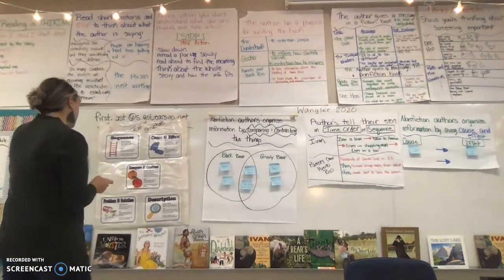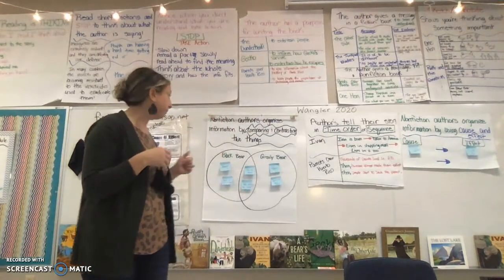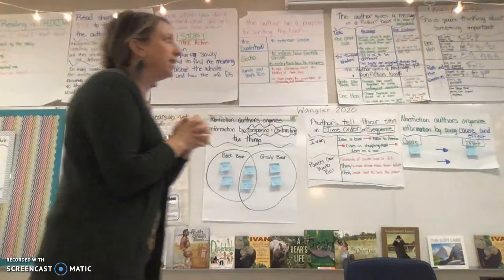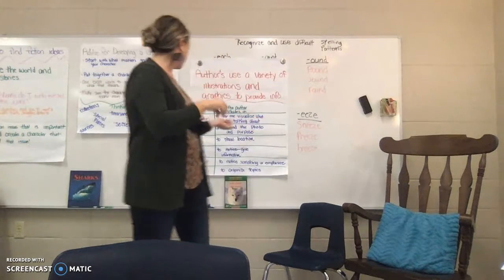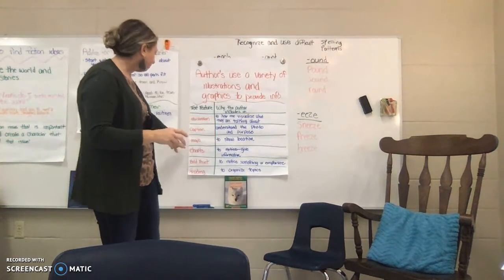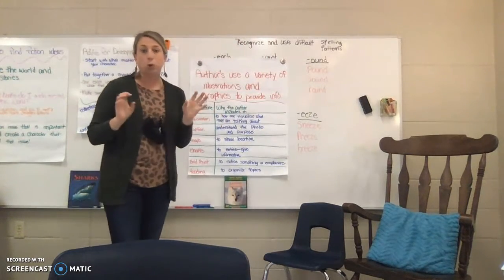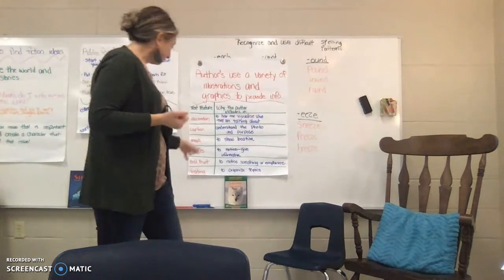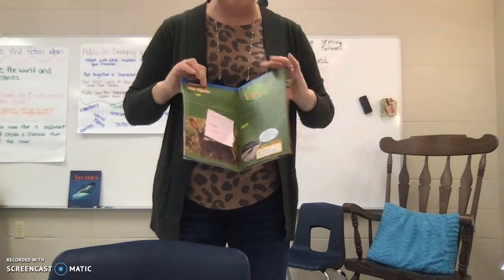Unit 2B Review